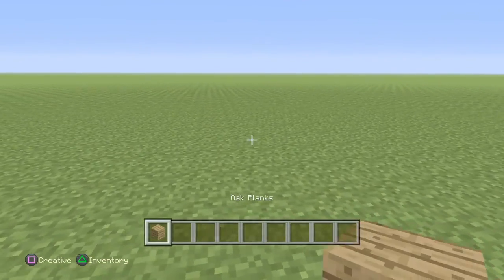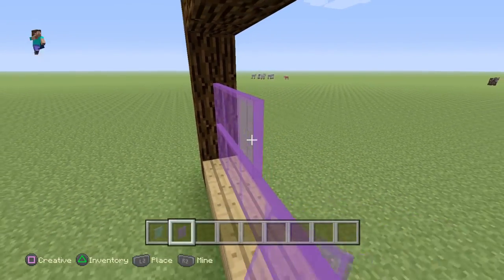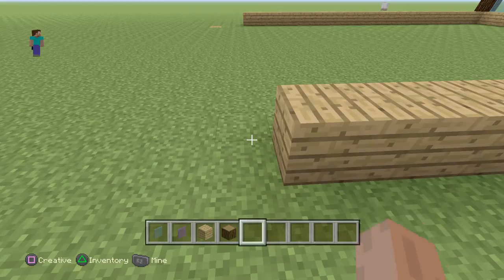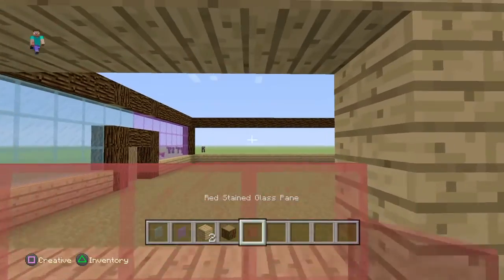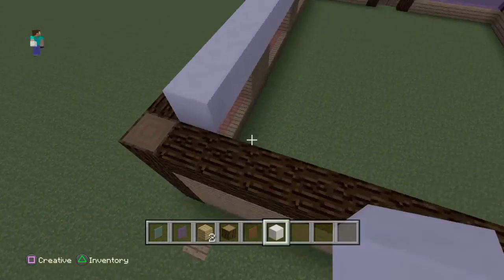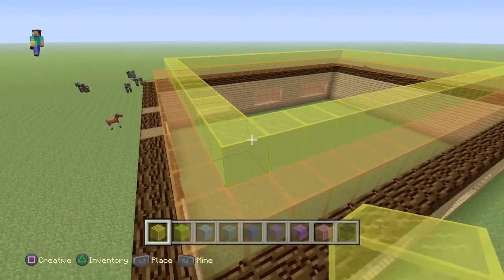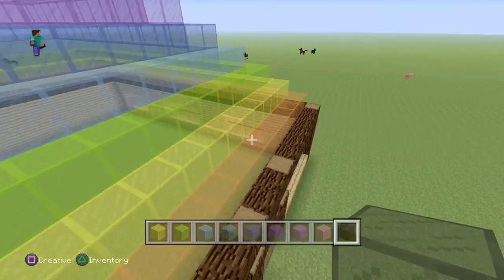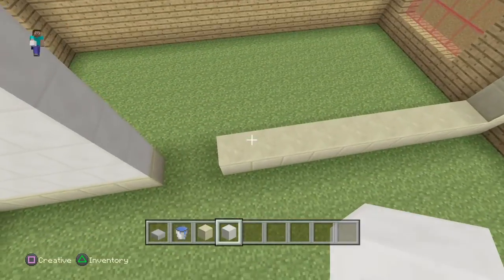Minecraft: PlayStation®4 Edition Building The House